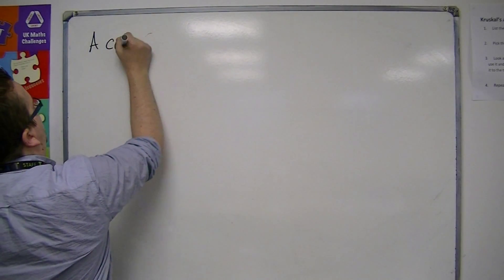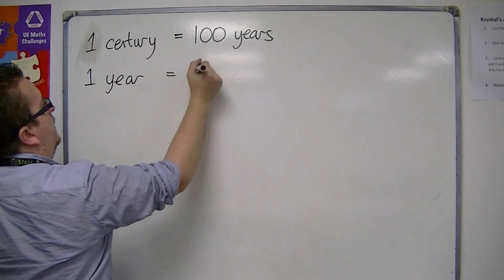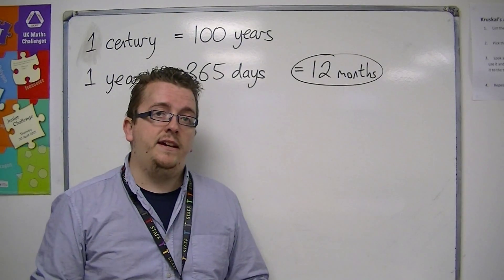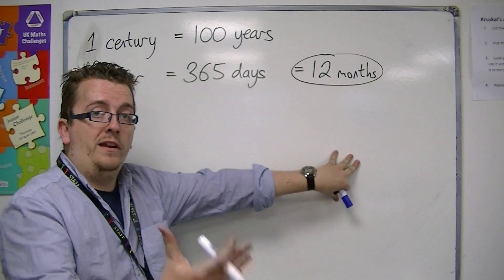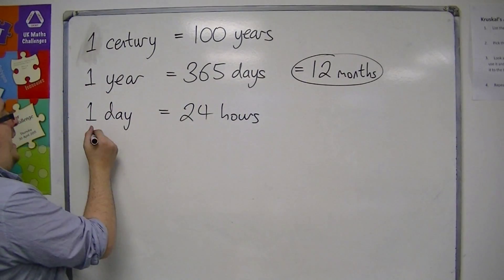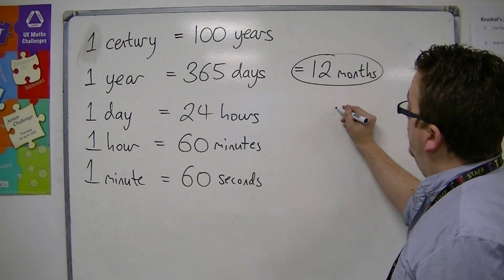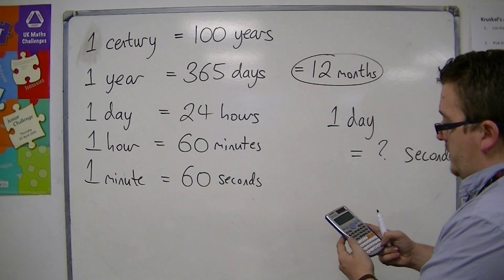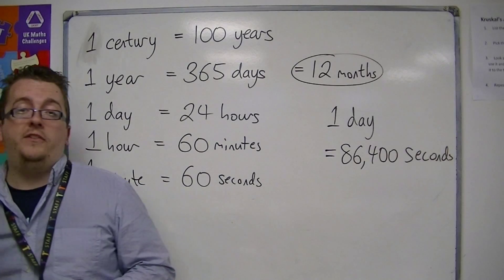GCSE Maths from Scratch 6.03 Fractions of Time